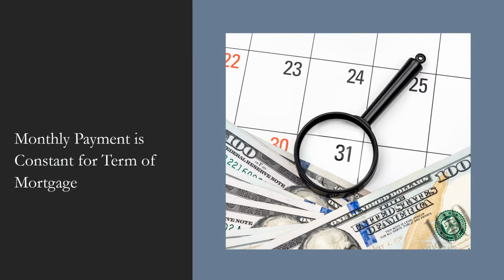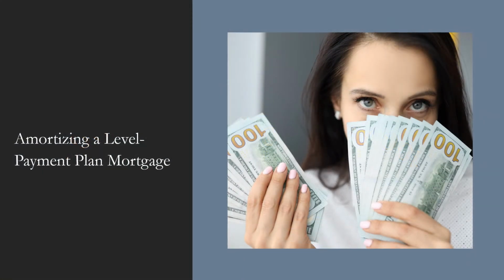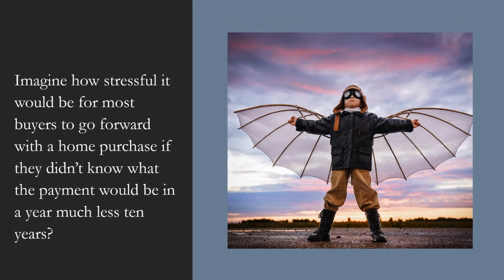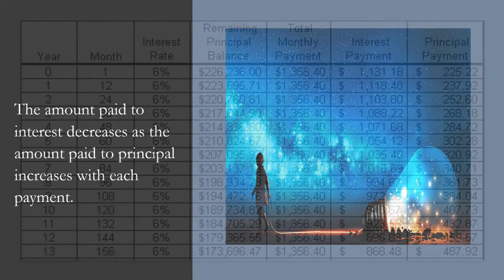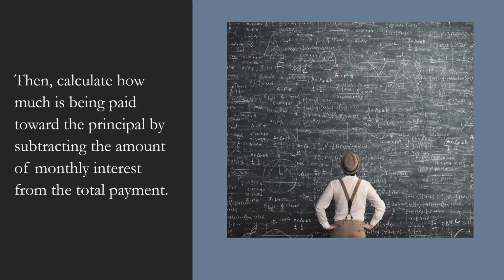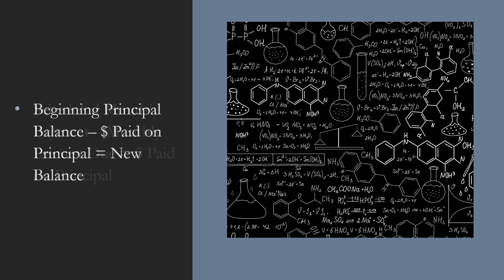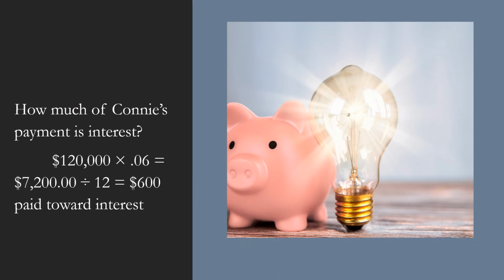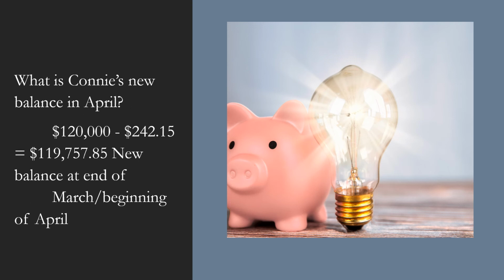Financing: Mortgage Types- Amortization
Let's discuss amortization mortgage types as it pertains to real estate financing.